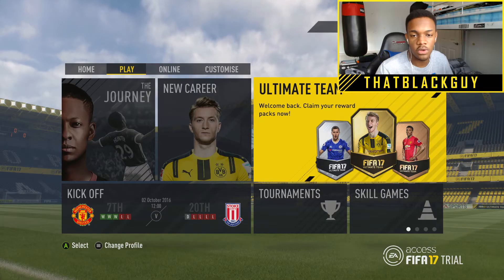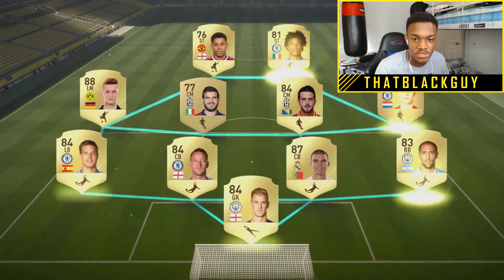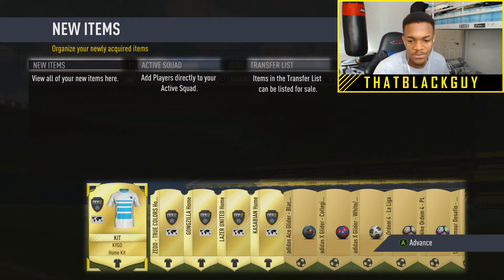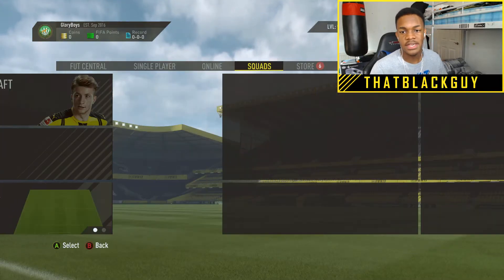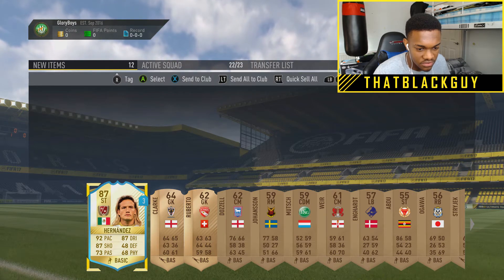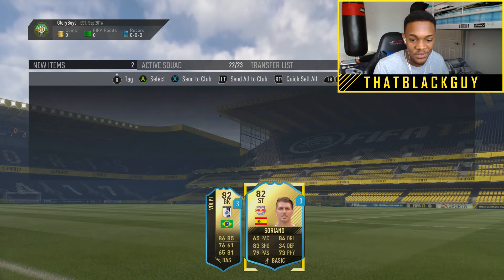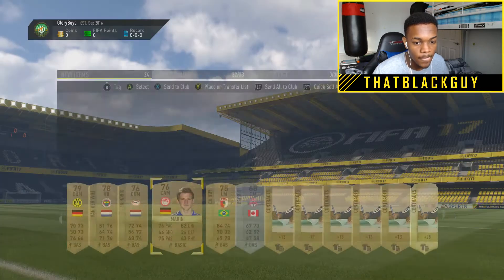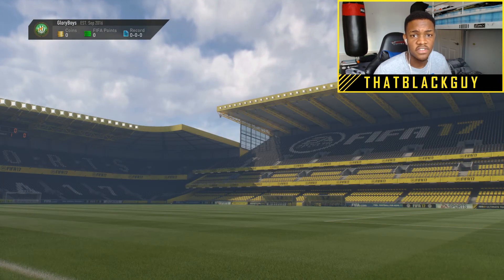FIFA 17 - BUILDING MY ULTIMATE TEAM!!! - OMG I PACKED A NEW LEGEND IN A LOAN PACK!!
For my first ever FIFA 17 Ultimate Team Video I decided to bring you guys a quick introduction, especially for those who are still waiting for the game to be released and didn't play on the Early Access! In this video I just simply open my starter packs including PlayerOfTheWeek packs and a LOANED LEGEND Pack where I pack someone pretty sweet! Hope you all enjoy the facecam too :D

FIFA 17 Content Coming Soon!

LOADS more UltimateTeam videos COMING SOON!!!

FIFA 17 - BUILDING MY ULTIMATE TEAM!!! - OMG I PACKED A NEW LOANED LEGEND!!